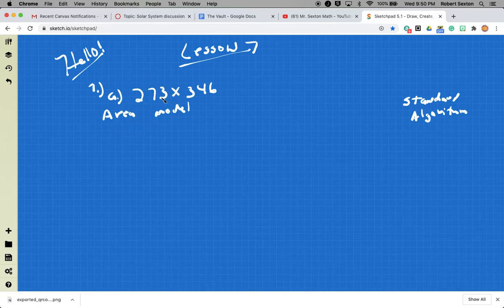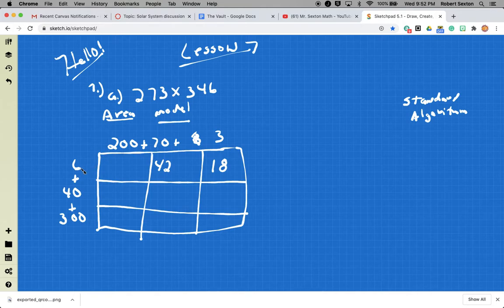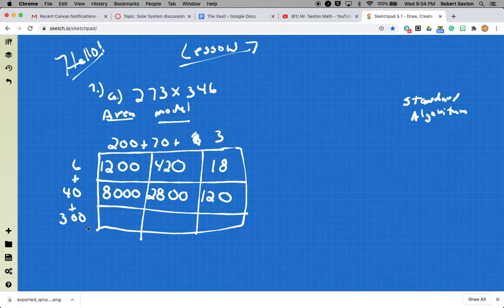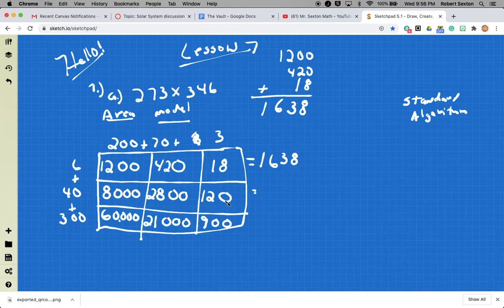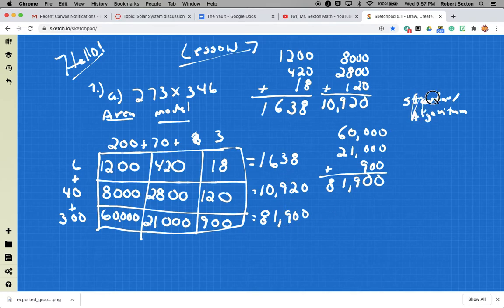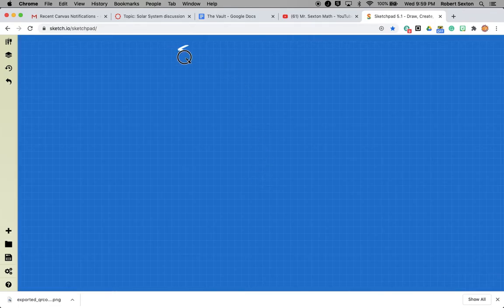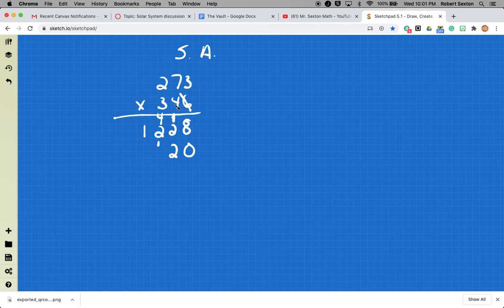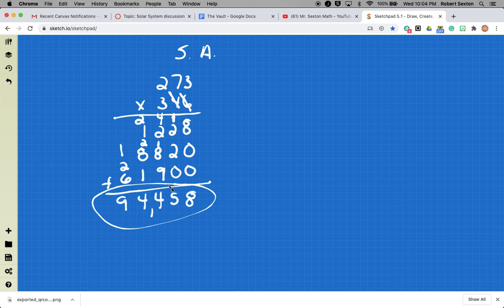Module 2 lesson 7